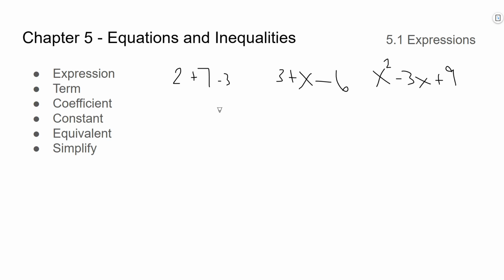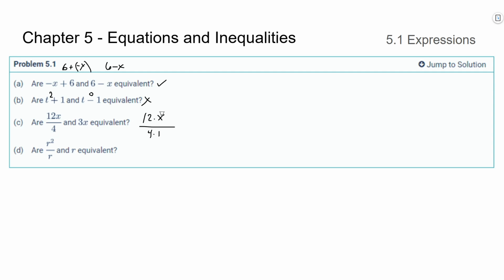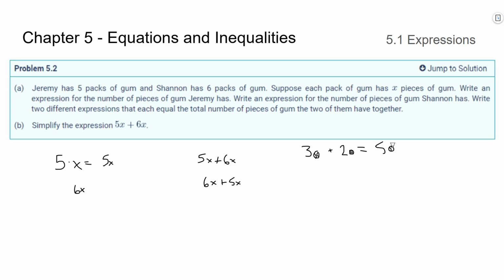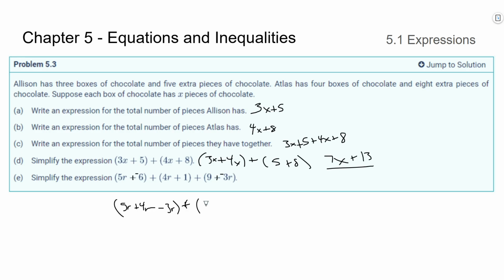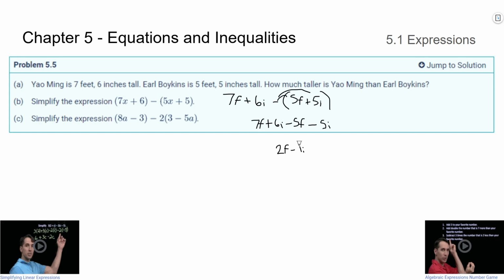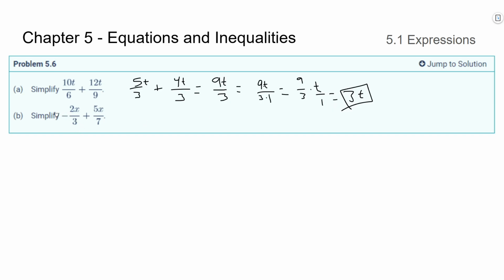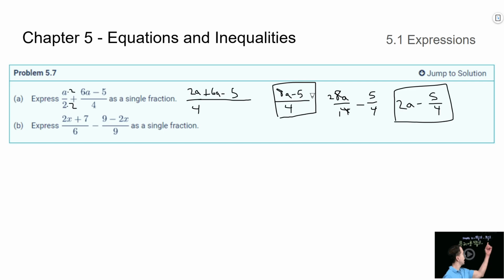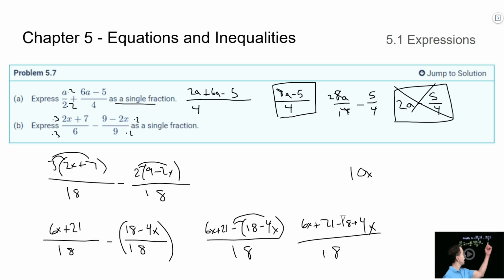AOPS - Prealgebra - Chapter 5 - 5.1 Expressions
5.1 Expressions

00:00 Chapter 5 Intro